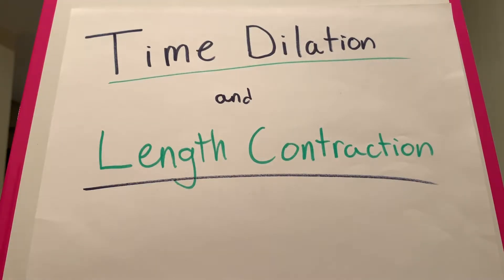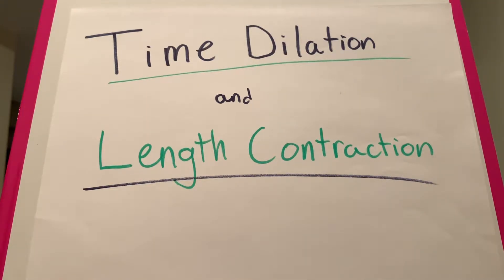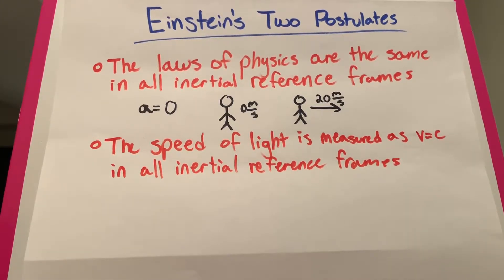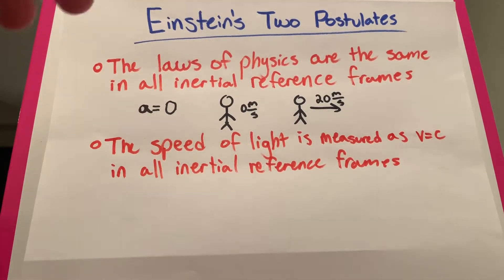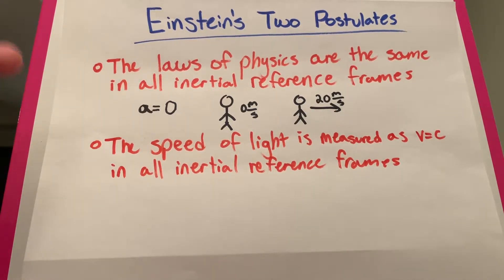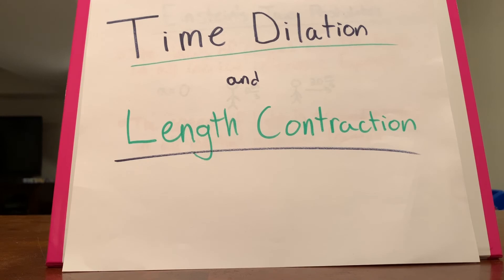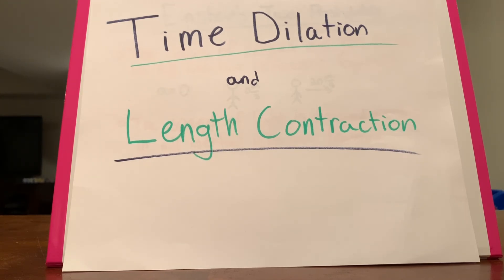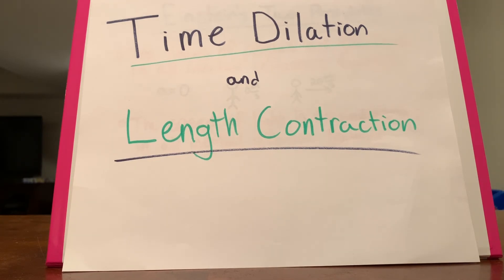Time Dilation and Length Contraction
General Physics II / Physics 106 - BYU - WS2020 - Student Made Videos. Author Name: Brycen Aldrich